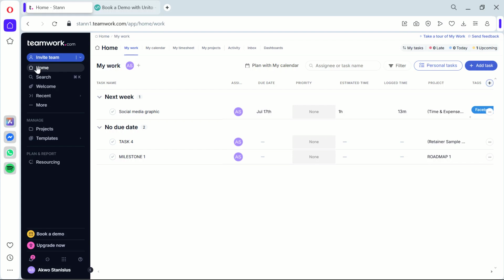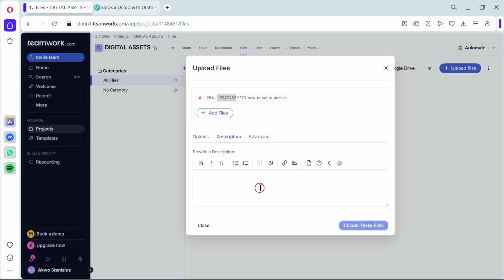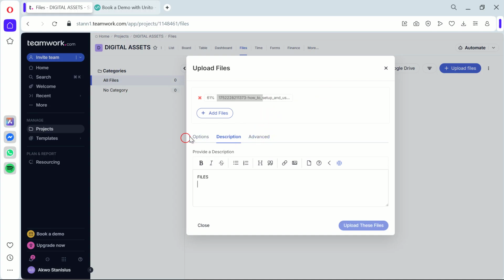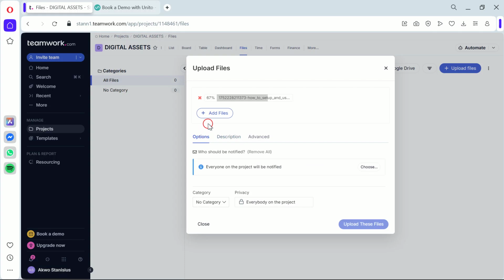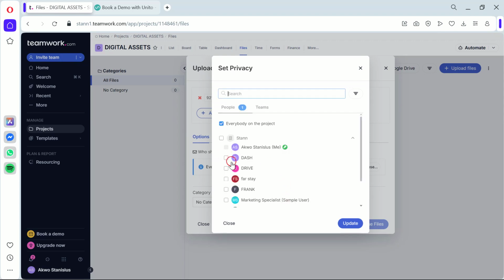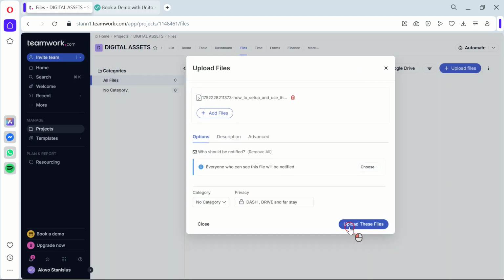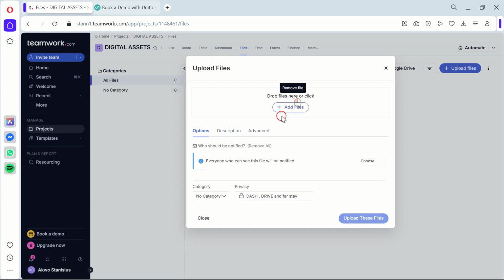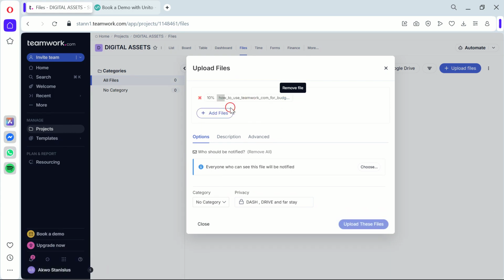How To Create And Manage Digital Assets On TEAMWORK.COM (Full 2025 Guide)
Welcome to this comprehensive How To Create And Manage Digital Assets On TEAMWORK.COM (Full 2025 Guide) tutorial! In this detailed guide, I'll walk you through everything you need to know about How To Create And Manage Digital Assets On TEAMWORK.COM (Full 2025 Guide).

 What You'll Learn in This How To Create And Manage Digital Assets On TEAMWORK.COM (Full 2025 Guide) Tutorial:
• Complete step-by-step instructions for How To Create And Manage Digital Assets On TEAMWORK.COM (Full 2025 Guide)

Whether you're a complete beginner or looking to improve your skills, this How To Create And Manage Digital Assets On TEAMWORK.COM (Full 2025 Guide) tutorial covers everything from basic concepts to advanced strategies. I've designed this guide to be easy to follow, practical, and immediately actionable.

 Why This How To Create And Manage Digital Assets On TEAMWORK.COM (Full 2025 Guide) Tutorial is Different:

 Perfect for:
• Beginners who want to learn How To Create And Manage Digital Assets On TEAMWORK.COM (Full 2025 Guide) from scratch

Don't forget to LIKE this video if it helped you learn How To Create And Manage Digital Assets On TEAMWORK.COM (Full 2025 Guide) and SUBSCRIBE for more in-depth tutorials like this one!

Questions? Drop them in the comments below! I read every comment and try to respond to as many as possible.

• Share with anyone who might benefit from learning How To Create And Manage Digital Assets On TEAMWORK.COM (Full 2025 Guide)